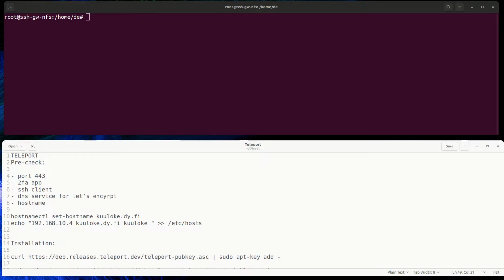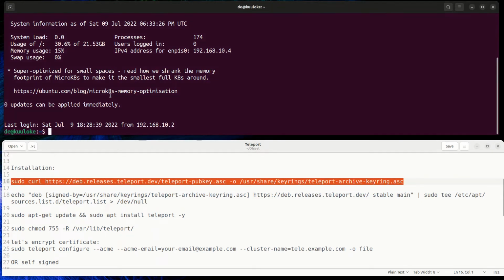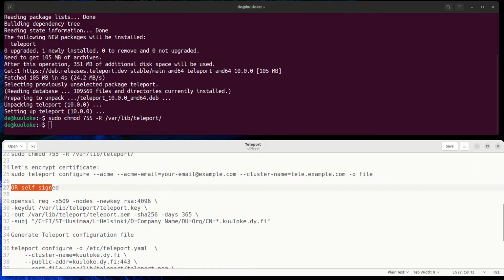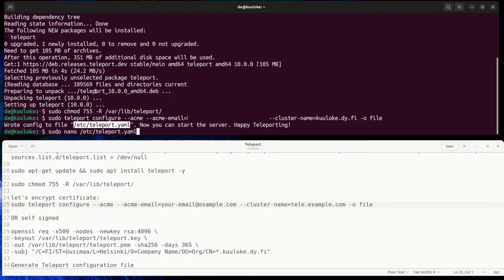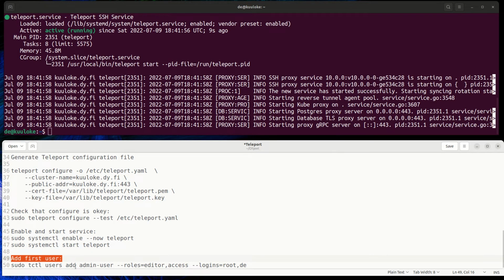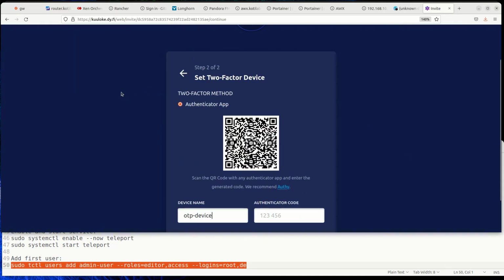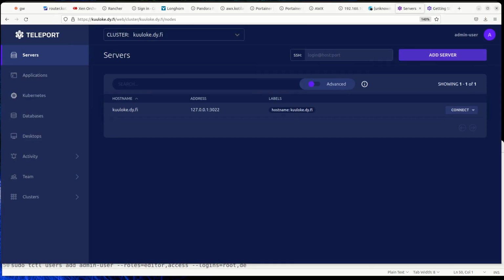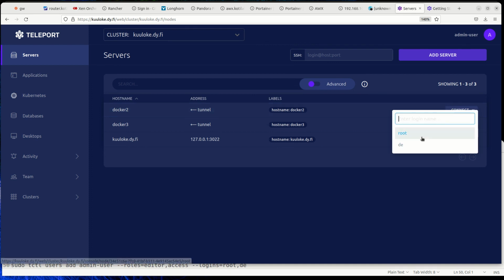remote management with teleport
The last time I checked a remote management tool called Rport, which is good and easy to use, the two-factor authentication was a lack of options. So what no check remote management with teleport too.

commands

echo "deb signed-by=/usr/share/keyrings/teleport-archive-keyring.asc stable main" | sudo tee /etc/apt/sources.list.d/teleport.list to /dev/null

sudo apt-get update && sudo apt install teleport -y

sudo chmod 755 -R /var/lib/teleport/

OR self-signed

openssl req -x509 -nodes -newkey rsa:4096 \
-keyout /var/lib/teleport/teleport.key \
-out /var/lib/teleport/teleport.pem -sha256 -days 365 \
-subj "/C=FI/ST=Uusimaa/L=Helsinki/O=Company Name/OU=Org/CN=*.domain.com"

Generate Teleport configuration file

    --cert-file=/var/lib/teleport/teleport.pem \
    --key-file=/var/lib/teleport/teleport.key

sudo teleport configure --test /etc/teleport.yaml

Enable and start service:
sudo systemctl enable --now teleport
sudo systemctl start teleport

Add first user:
sudo tctl users add admin-user --roles=editor,access --logins=root,user